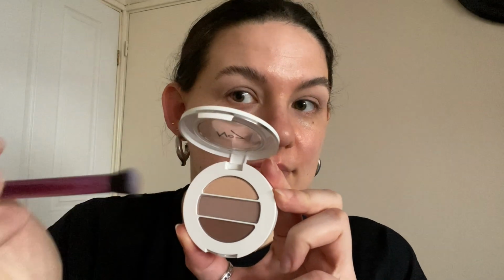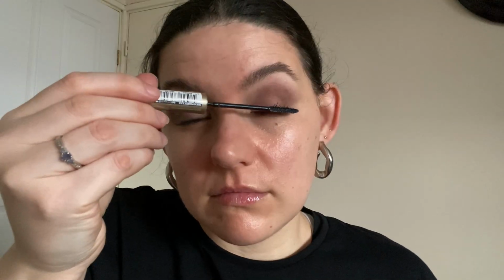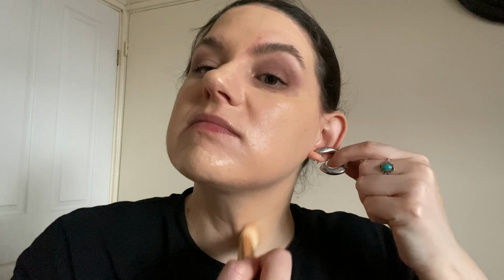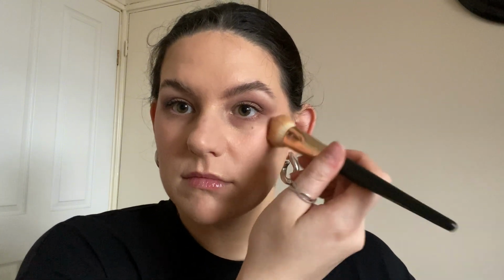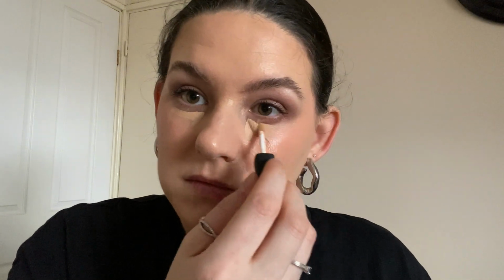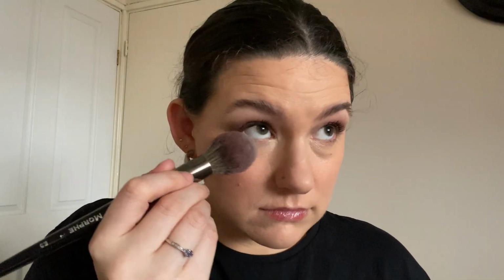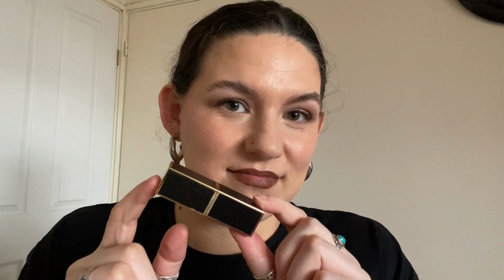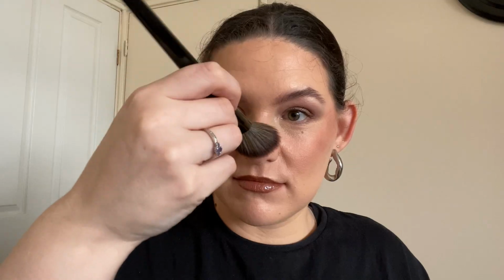90s glam inspired makeup tutorial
Didn’t actually plan for this to be 90s inspired, but realised it was very similar and thought that was the most accurate description for the final look!  :-)

products used:
summer fridays lip butter balm in pink sugar
garnier ambre solaire spf50+ invisible serum
elf brow lift
no7 eyeshadow primer
nyx lift and snatch brow pen in ash brown
17 cosmetics precise definition tinted brow gel in dark brown
vieve modern powder perfector in light
no7 eyeshadow trio in warm suede (although looks more neutral/cool to me!)
vieve skin nova
nars light reflecting foundation in mont blanc
vieve invisiveil setting spray
nars radiant creamy concealer in madeleine
elf halo glow setting powder in light
fenty match stix contour stick in amber
nudestix mini nudies bronzer in terracotta tan
nyx buttermelt bronzer in all butta’d up
kiko green me blush in 001 coral view
fenty trace’d out lipliner in extra thigh
vieve modern matte lipstick in brat
kiko hydra gloss in 32 pearly natural rose

Content filmed on iPhone, edited in CapCut.